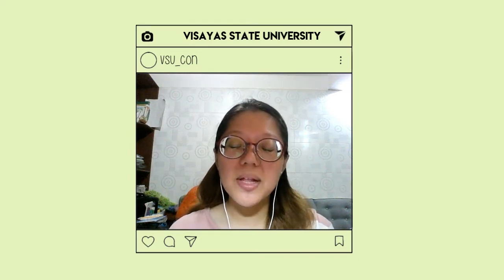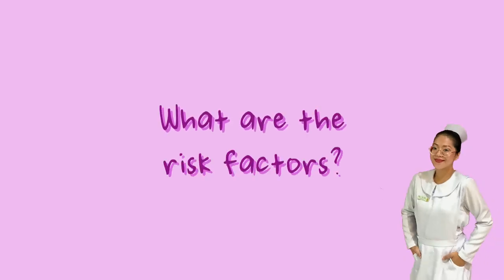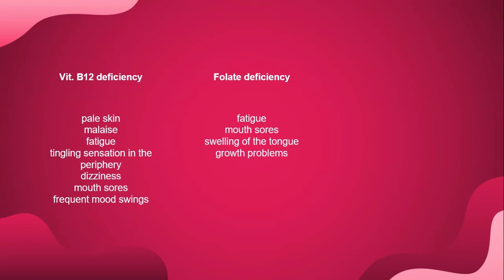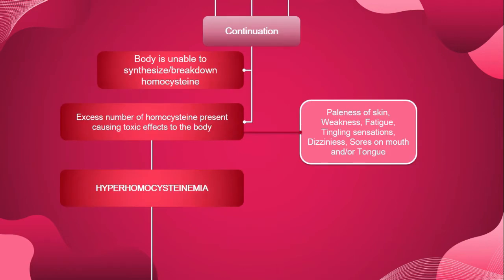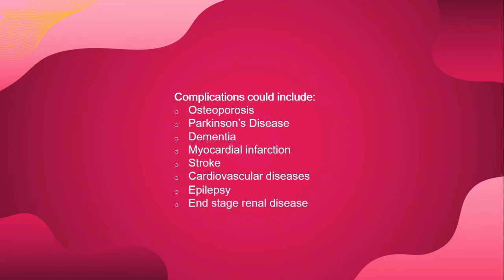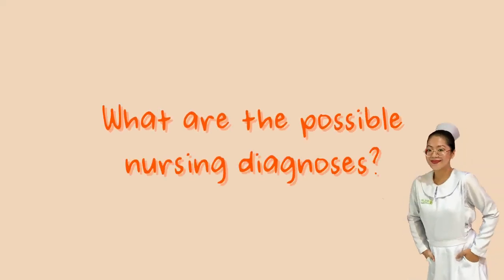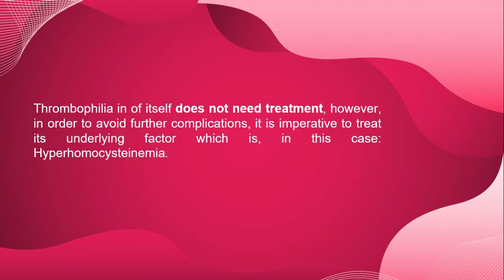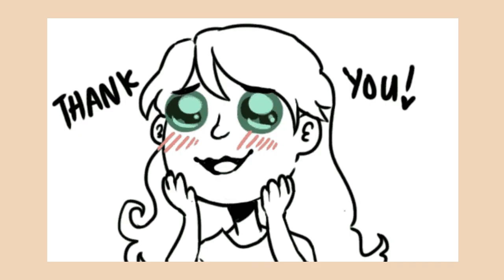Hyperhomocysteinemia & Acquired Thrombophilia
Mesa, Lorna May L.
BSN-III
Visayas State University